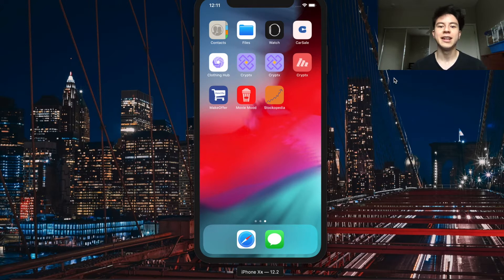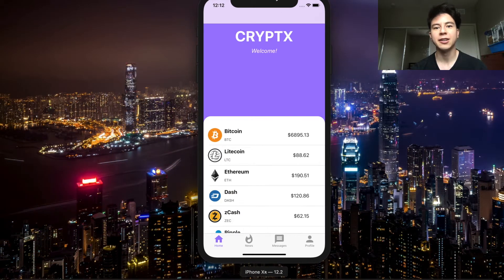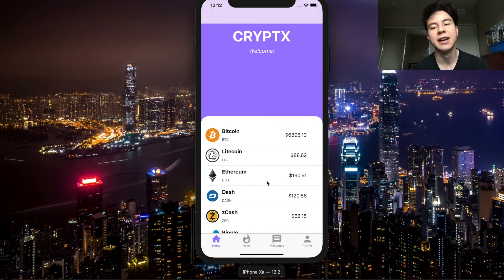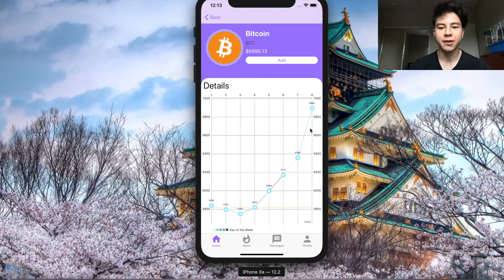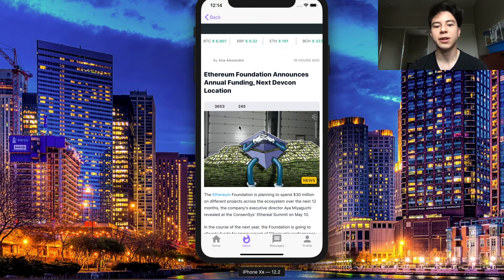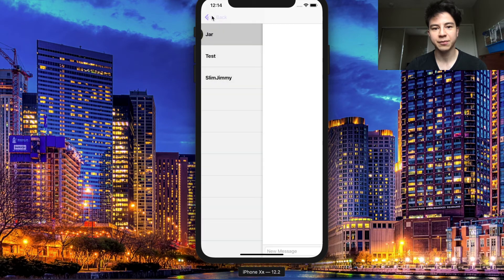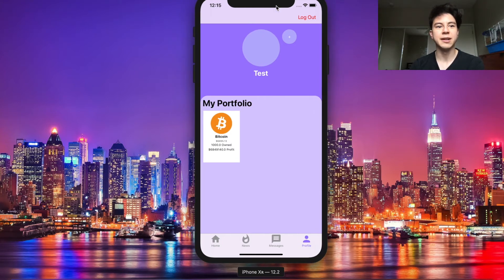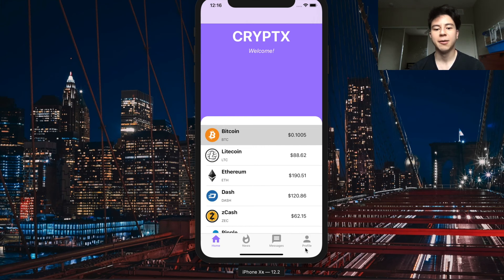Re-Skinning Apps: Crypto Template - Easily Make $300+ Per Sale!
Today, I have released my Cryptocurrency app template! Using this template, you can create robust crypto apps with real-time prices, news, messaging, and more!